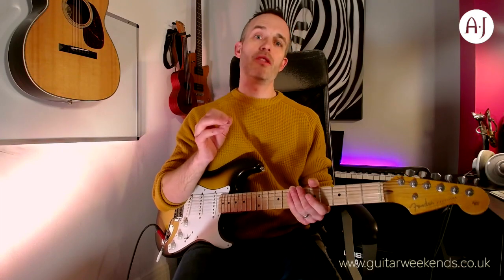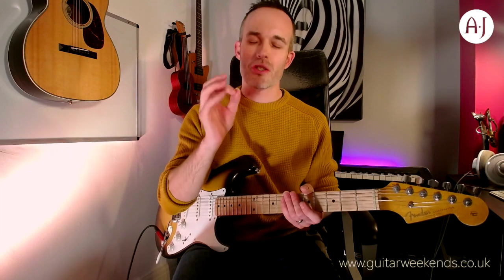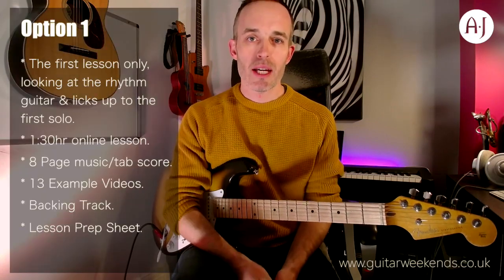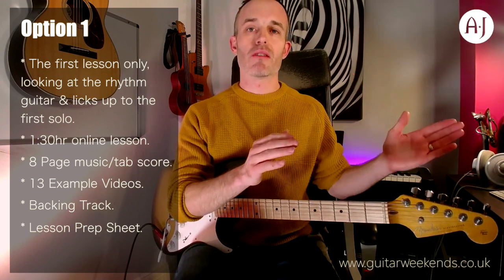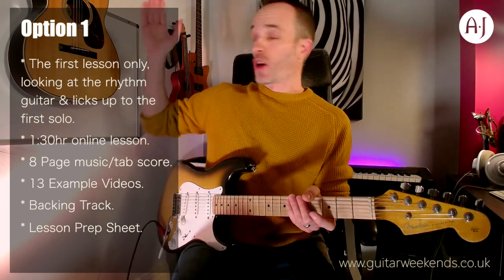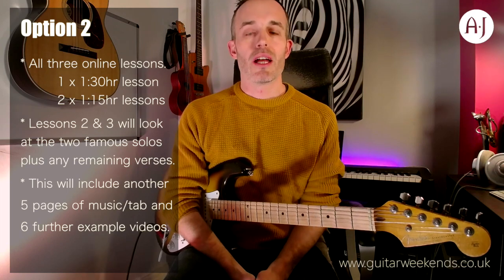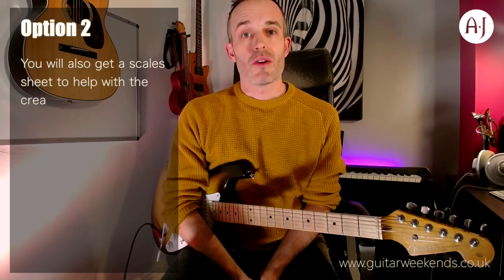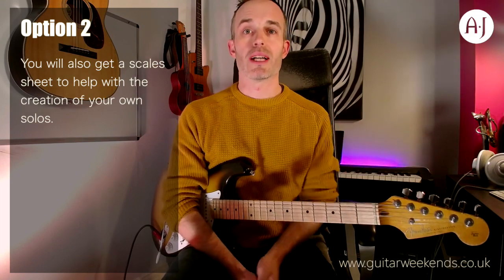SULTANS OF SWING PROMO FILM